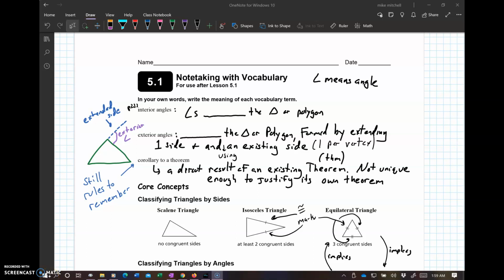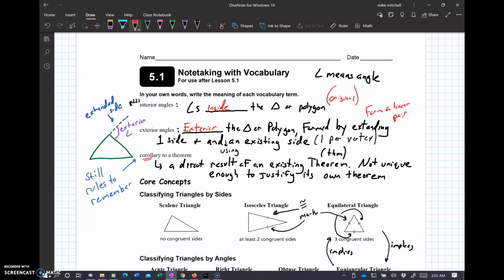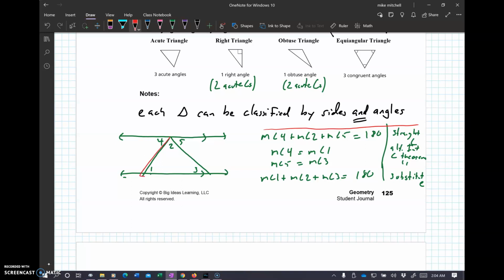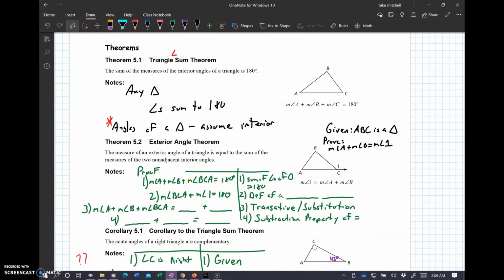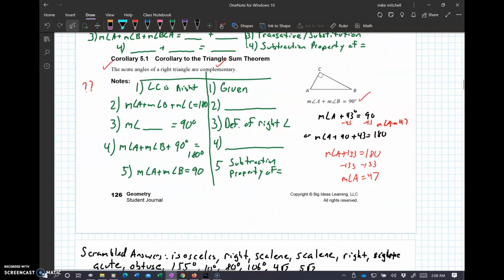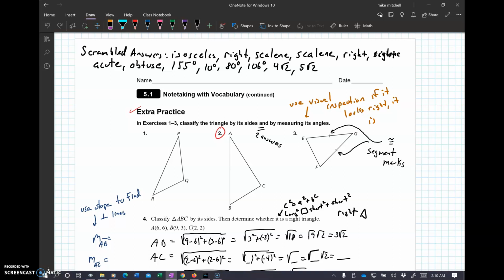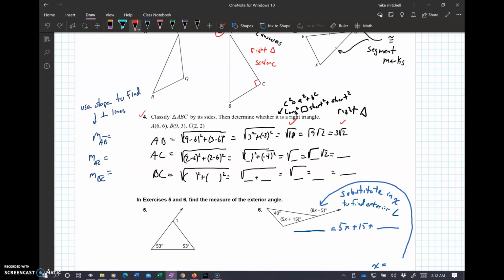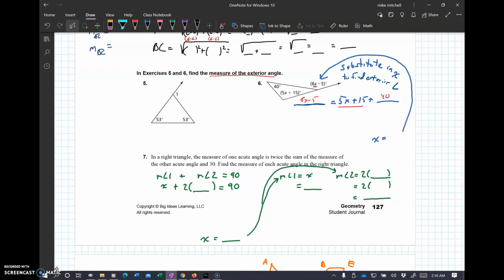Geo 5.1 Journal Vocab-Notes-Practice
Video Guide to BIM Journal for section 5.1, Angles of Triangles